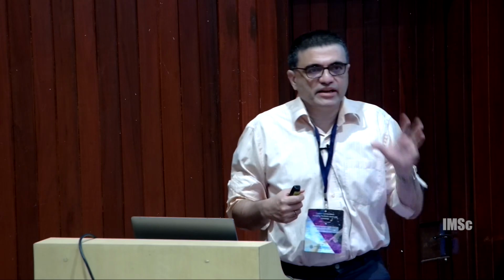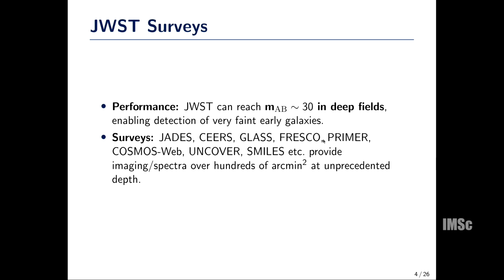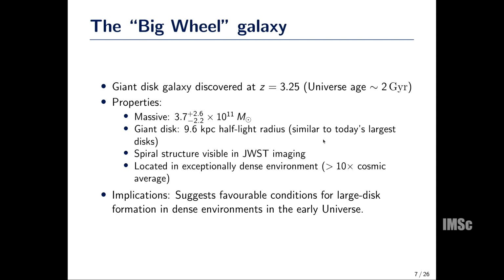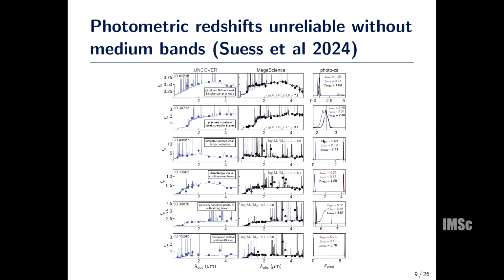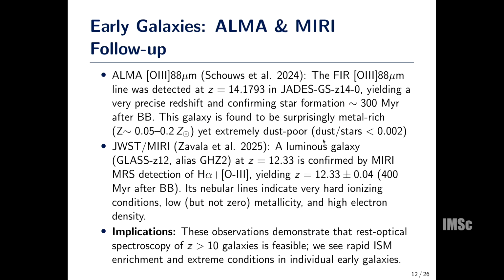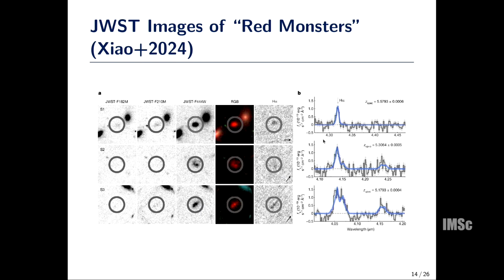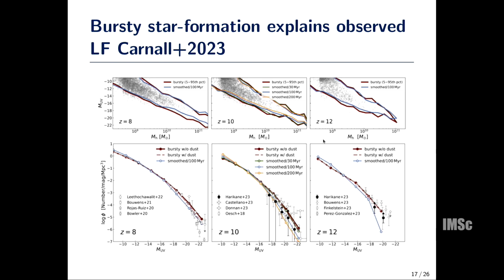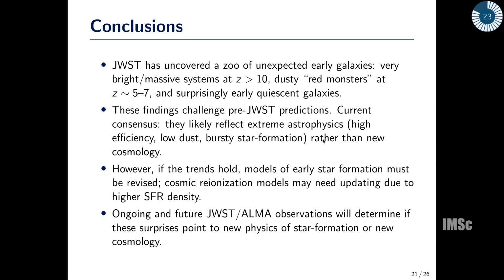Galaxy evolution from Cosmic Dawn to Cosmic Noon with JWST